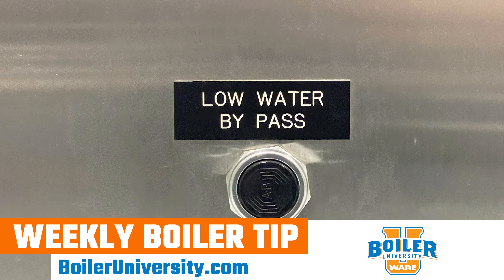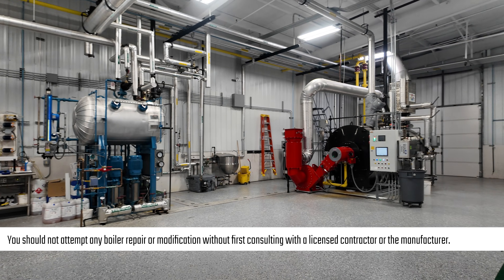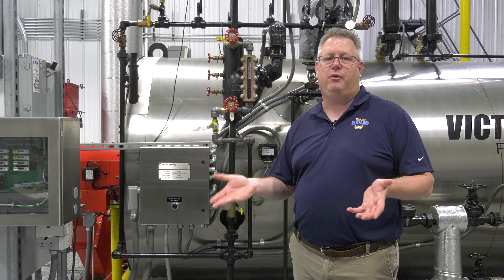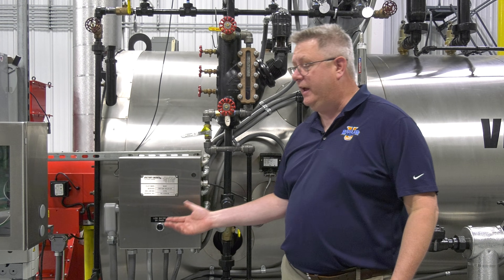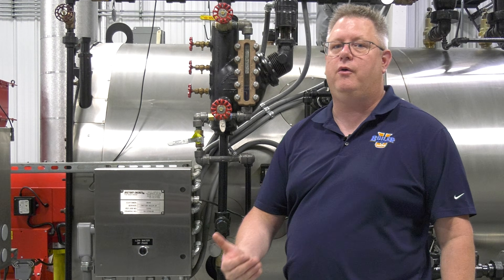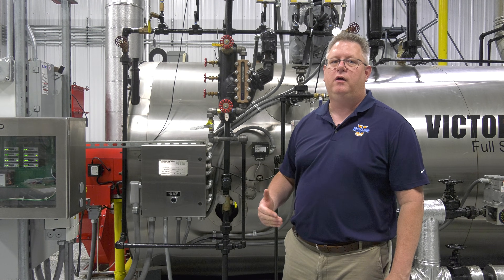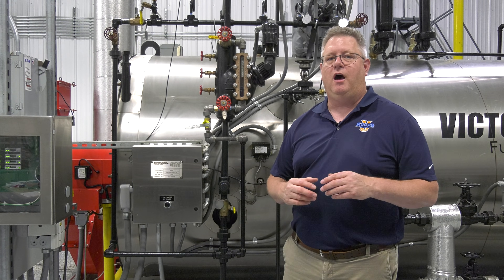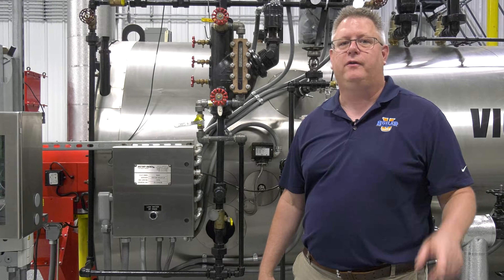Boiler 101: Low Water Cutoff Best Practices - Weekly Boiler Tip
Discover why tripping the boiler on low water cutoff during blow down is essential for safety and efficiency. Watch now to understand best practices.

We offer nationwide boiler rental. Get a quote within an hour!